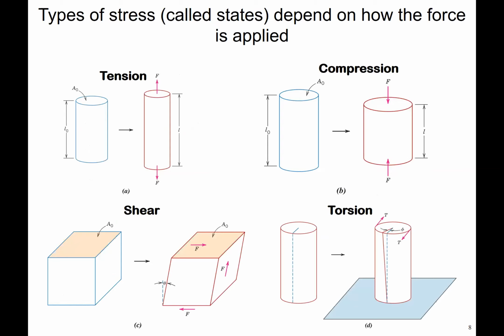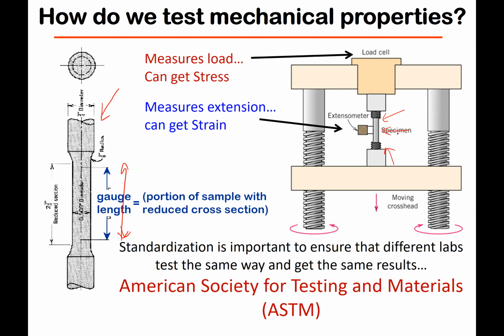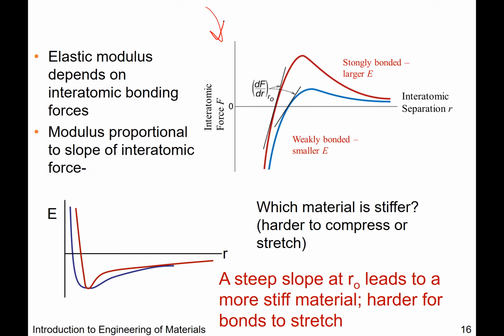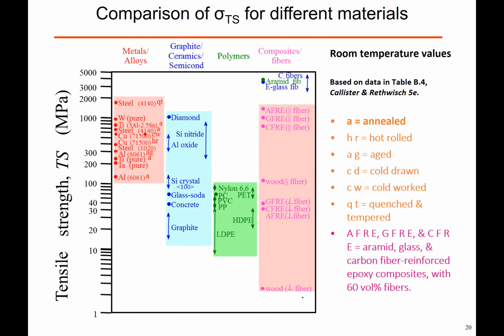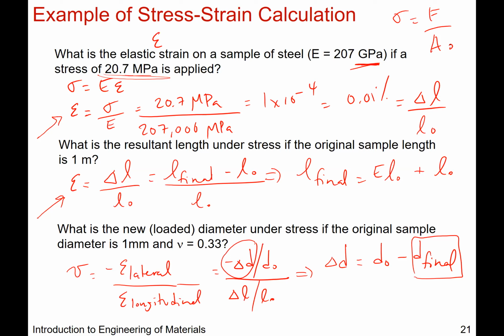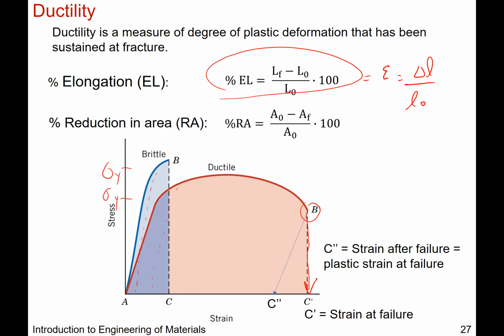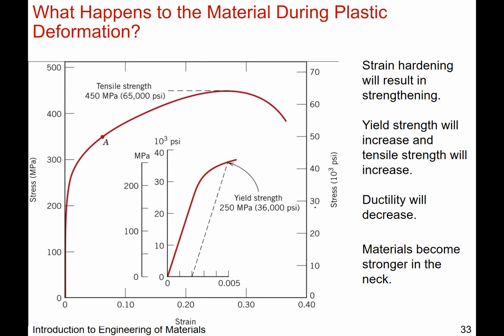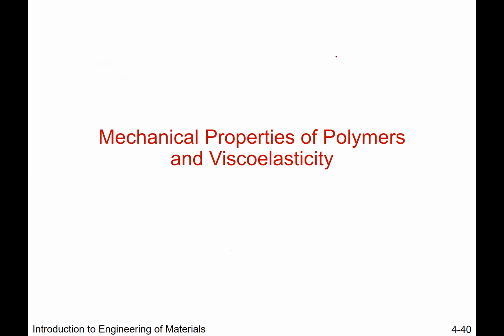Mechanical Properties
Mechanical Properties, elastic deformation, plastic deformation, how to calculate elongation, yield strength, tensile strength, resilience, toughness, ductility